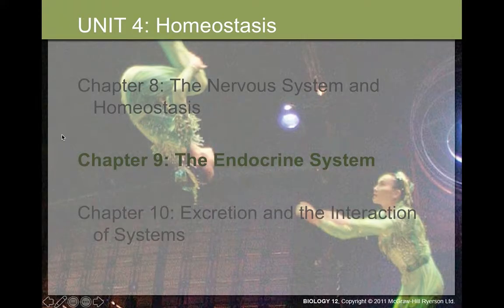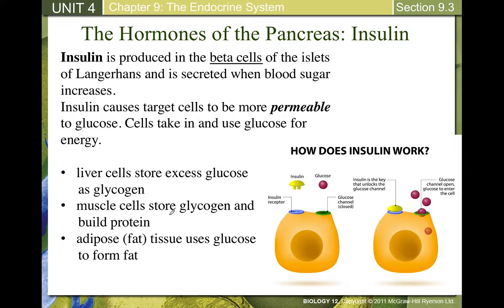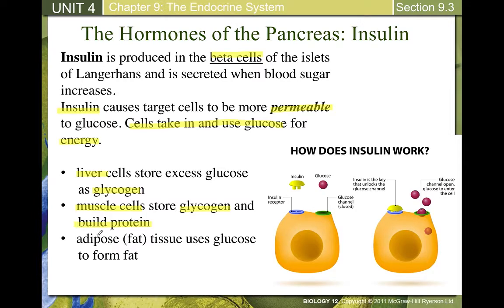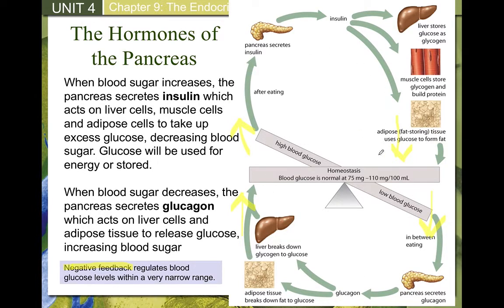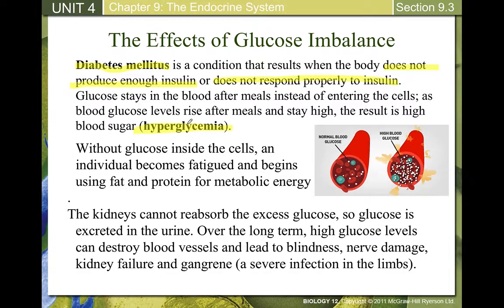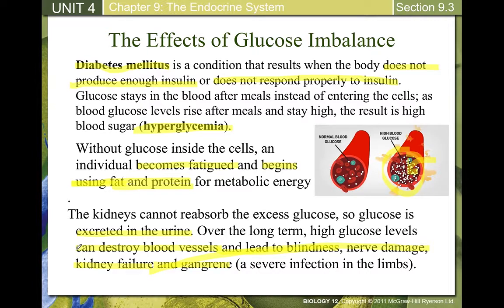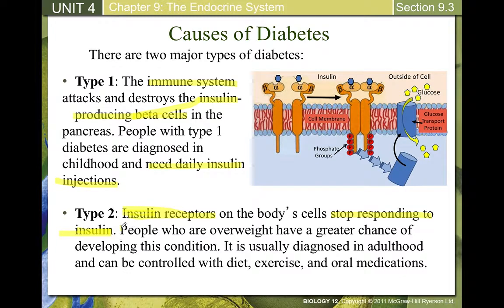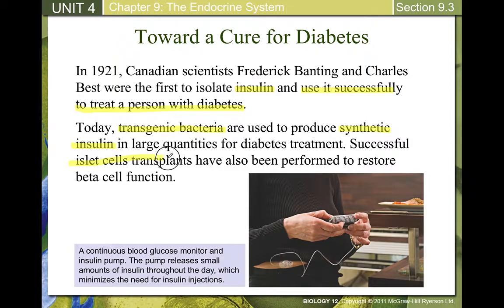9 3 VIDEO LESSON pt 2 Hormonal Regulation of Blood Sugar